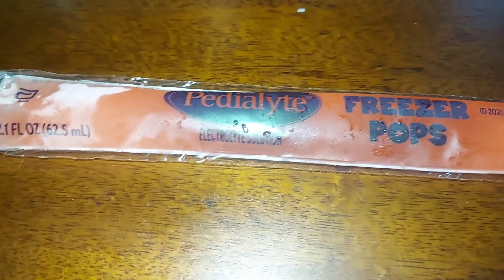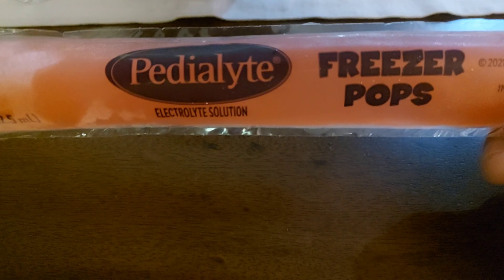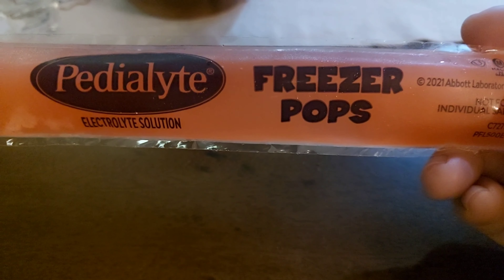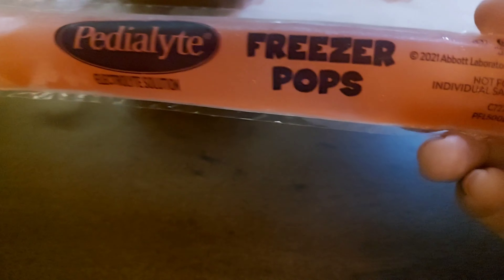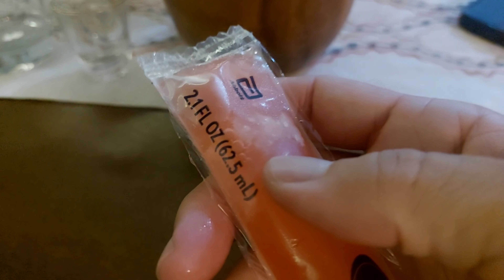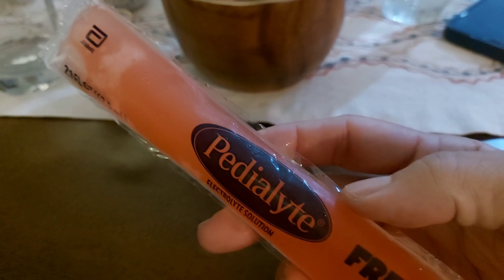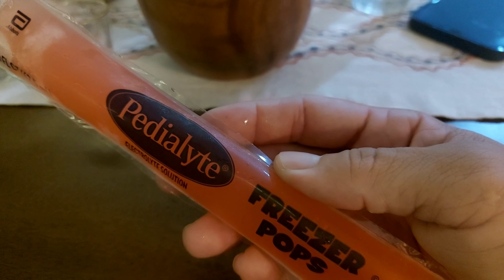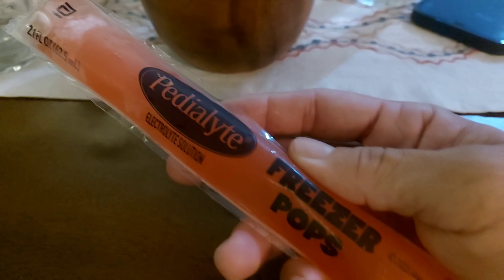HONEST review of the Pedialyte Electrolyte Solution Freezer Pops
🔥Check it out here👉🏼